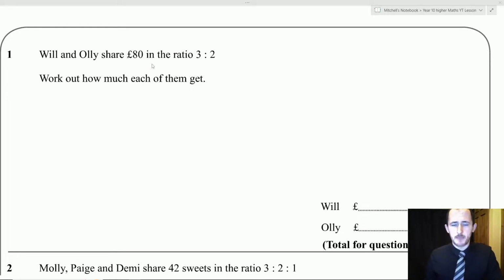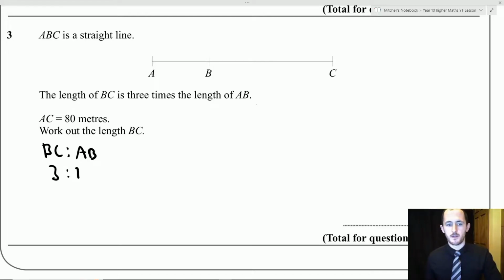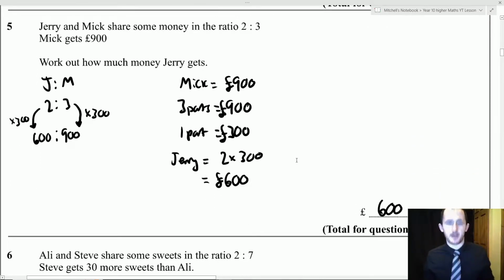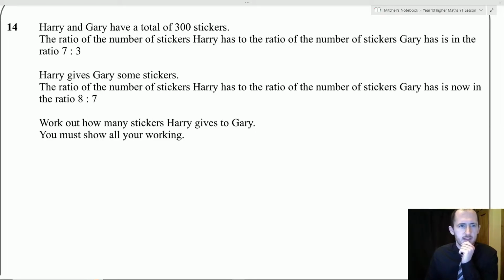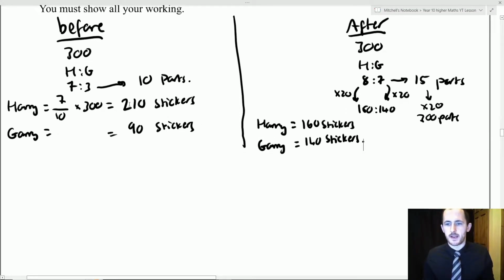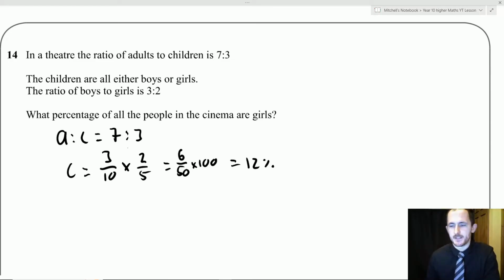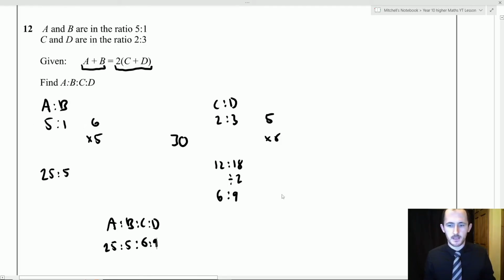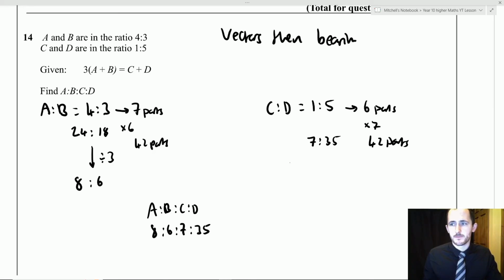GCSE MATHS: Ratios Exam Practice LIVE LESSON 10 EDITED